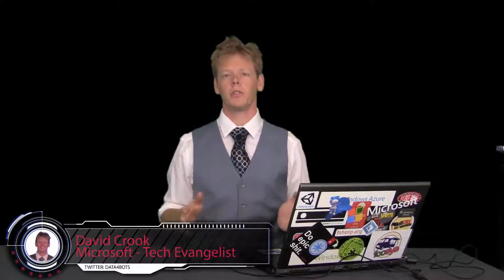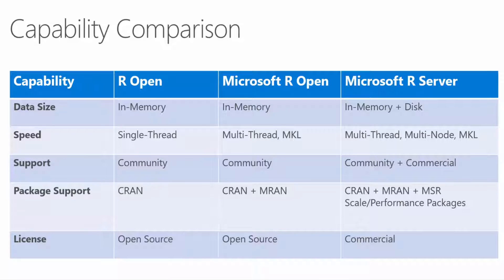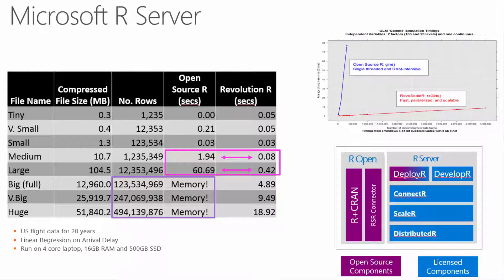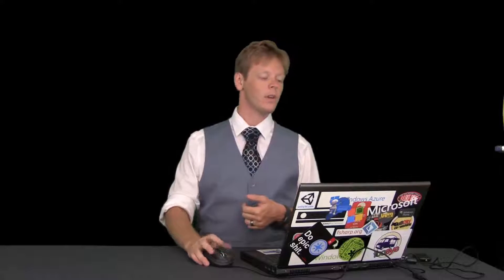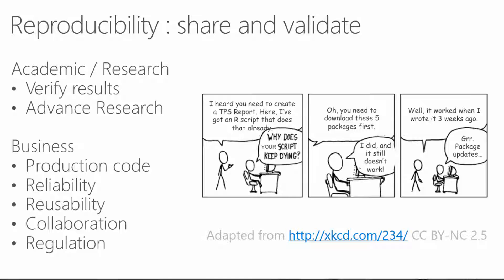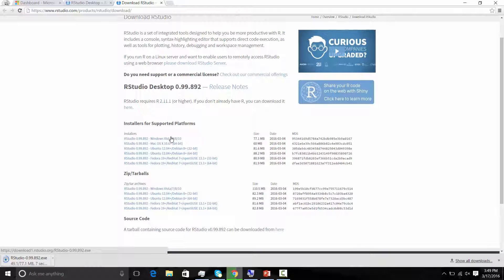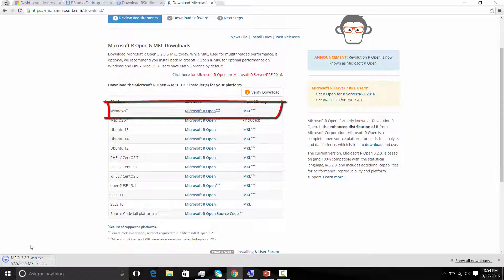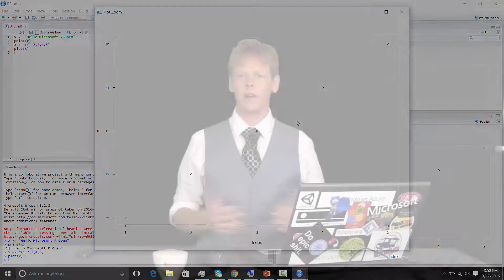Episode 2 - Introduction to Microsoft R Open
Introduction to Microsoft R Open for statistics, big data, predictive analytics and visualizations.